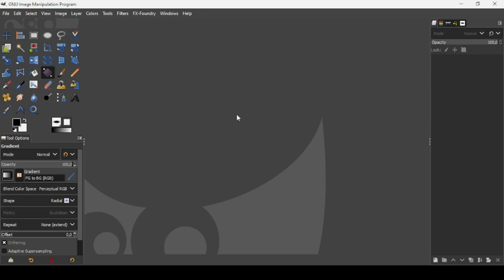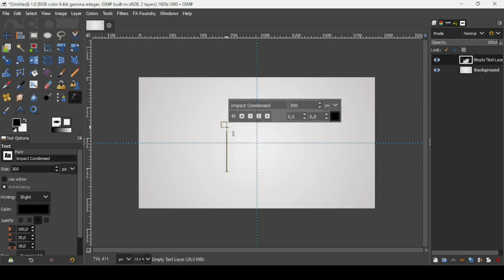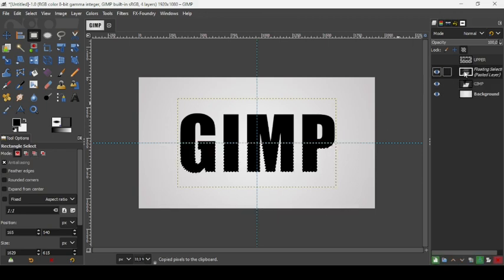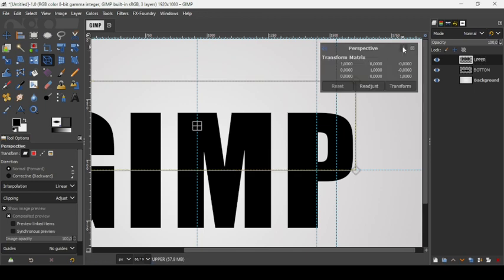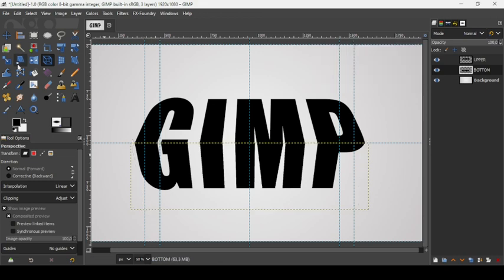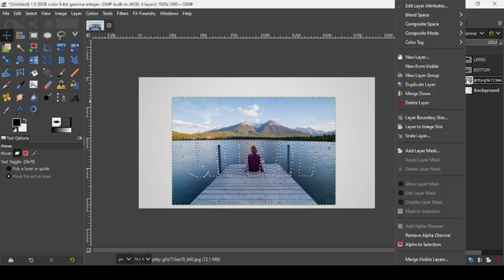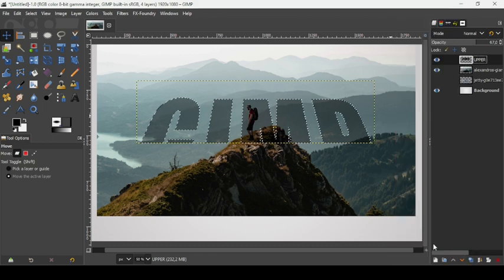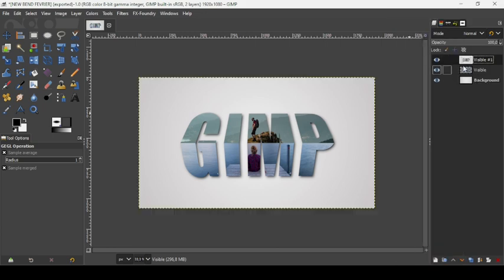3D Bend Text Effect in GIMP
Hi, today in this GIMP tutorial, we are going to learn to create a 3D bend text effect in GIMP. This effect can be used to create stunning 3D text effects that look really impressive!

If you're looking for a creative way to add a little extra zing to your text designs, then this 3D bend text effect is perfect for you! With just a few simple steps, you'll be able to create stunning effects that will really make your text stand out!